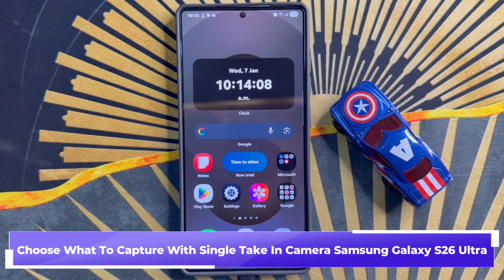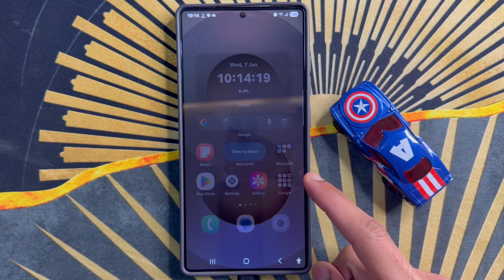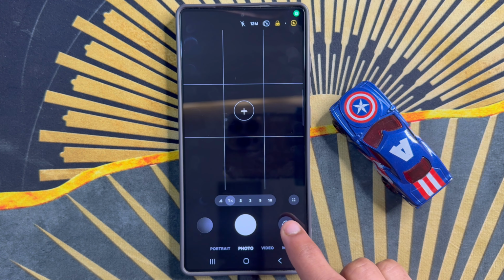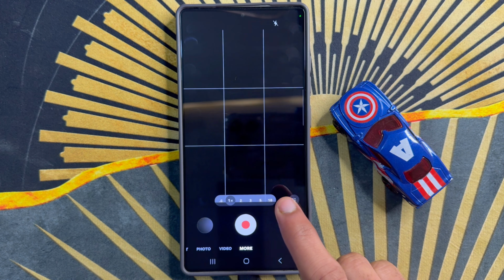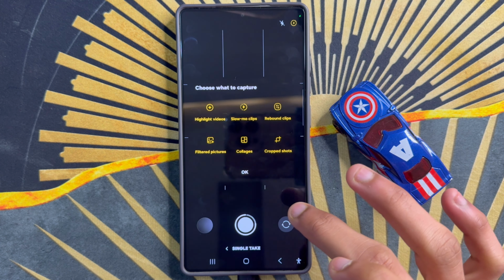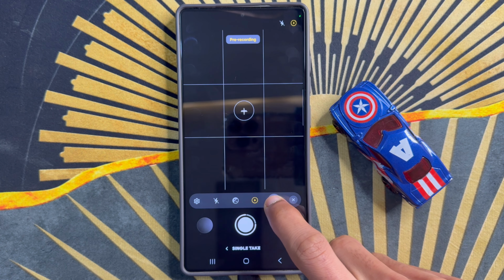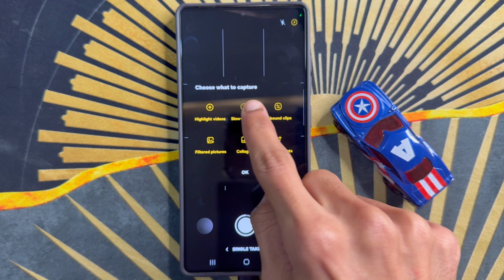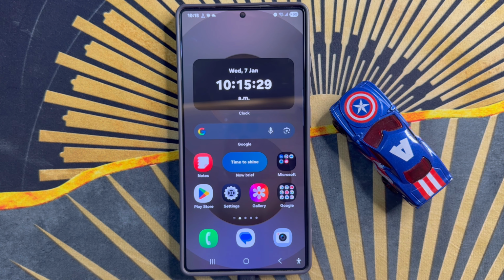How to Choose What To Capture With Single Take In Camera Samsung Galaxy S26 Ultra